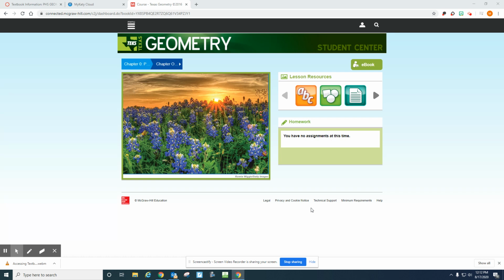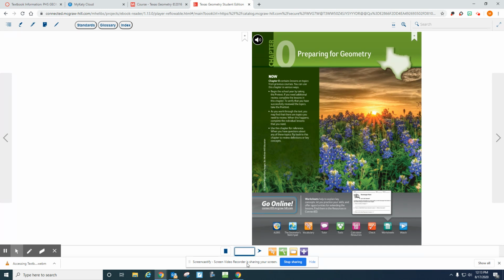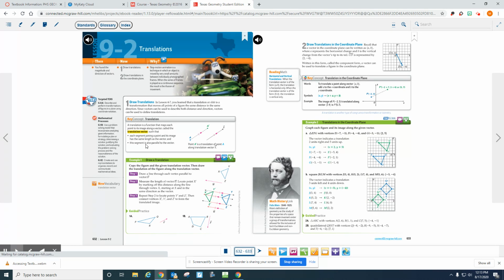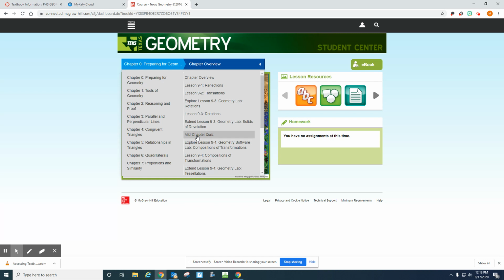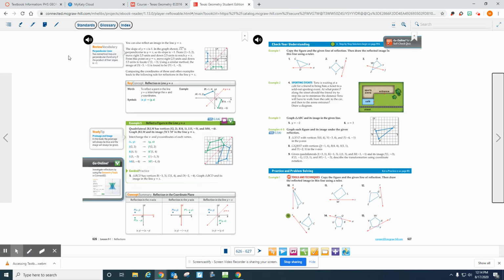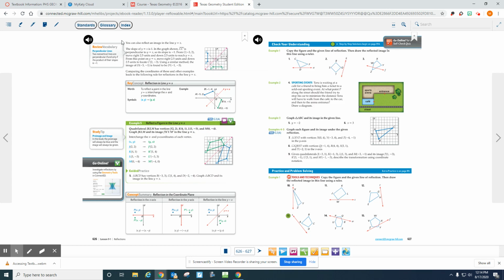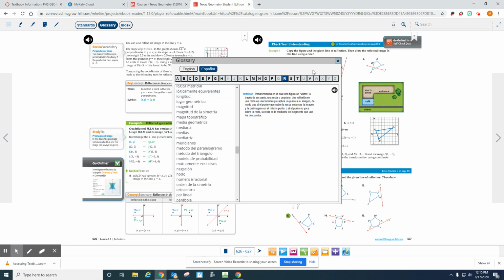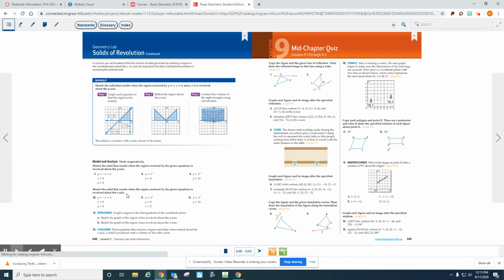Navegating Through the Online Textbook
This video very quickly shows a few different ways to find your chapter and material per lesson.  It also shows how to search through the glossary for definition.